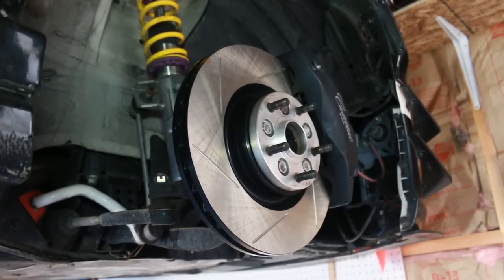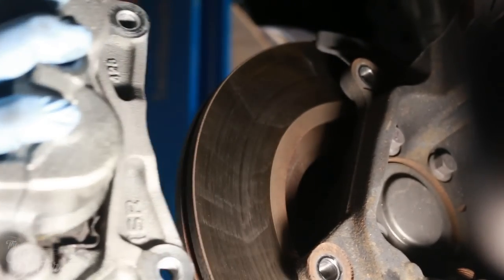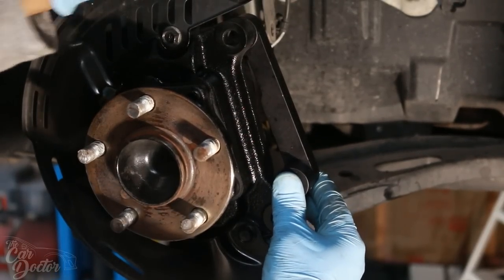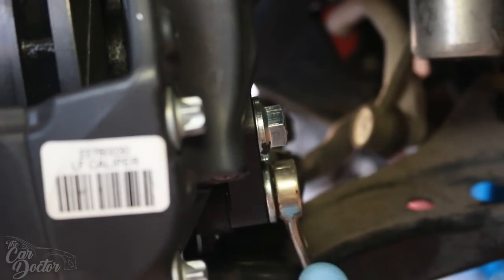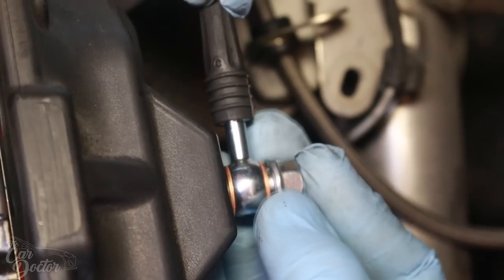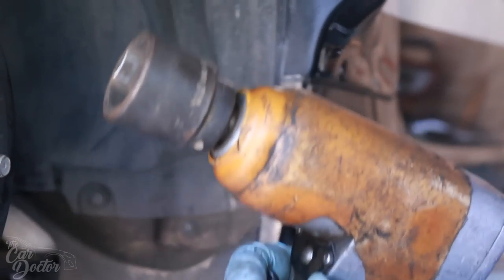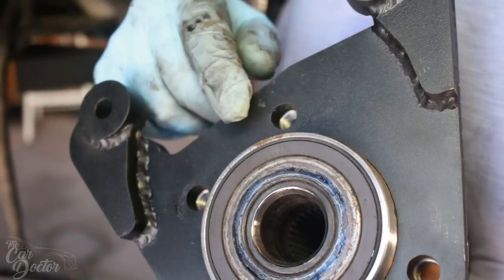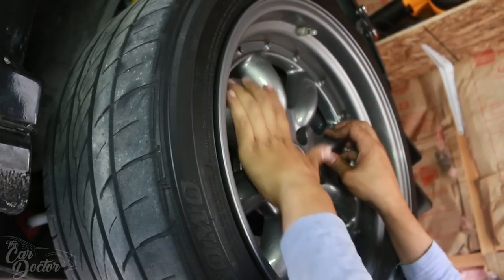Brembo Brakes on a Budget [FRS/BRZ] [CTS-V/CTS Brake Braket Install]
Today we Install the CTS-V/CTS Brembo Brakes on the Frs, which means more stopping power.

**[If you are installing them yourself here are what you will need]**
Parts Used:
Scion 4 Piston ATS Caliper Big Brake Bracket Kit:
Milwaukee 9/16-Inch Drill Bit:
ATE TYP 200 DOT 4 Brake Fluid - 1 Liter:
AC Delco Professional Front Disc Brake Caliper Hardware Kit:
GM CTS-V Brembo Front Passenger Side Disc Brake Caliper:
GM CTS-V Brembo Front Driver Side Disc Brake Caliper:
Centric Slotted Brake Rotor - Left:
Centric Slotted Brake Rotor - Right:
StopTech Stainless Steel Brake Line - Front:
StopTech Stainless Steel Brake Line - Back:
Also Buy stuff on Amazon
ChillHop Music:
GYVUS - To Wherever [Chillhop Records]
GYVUS - Blue Sky [Chillhop Records]